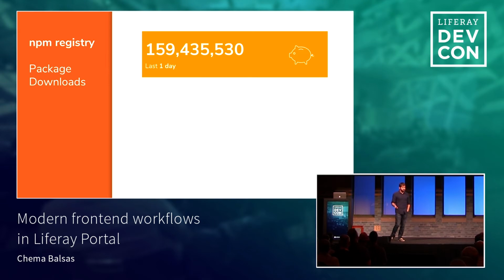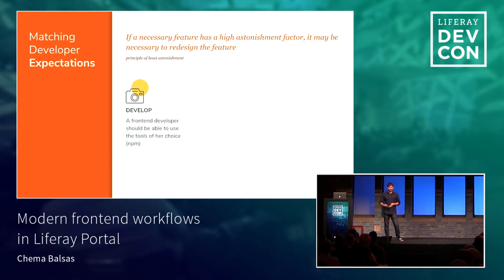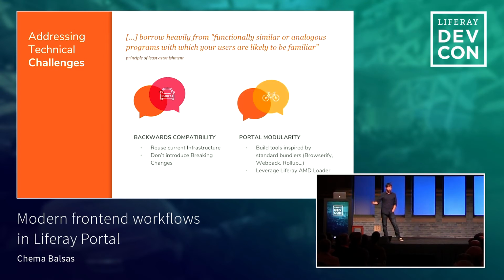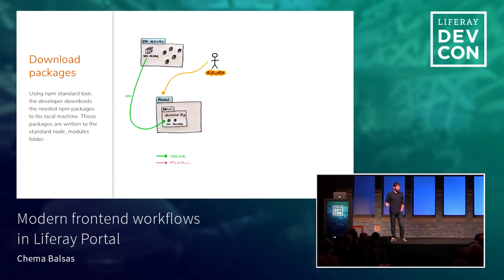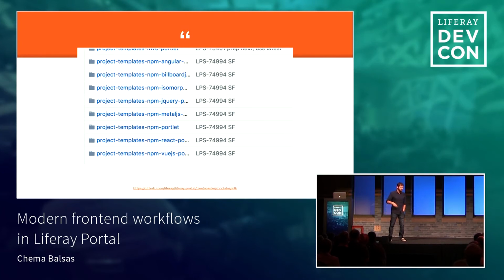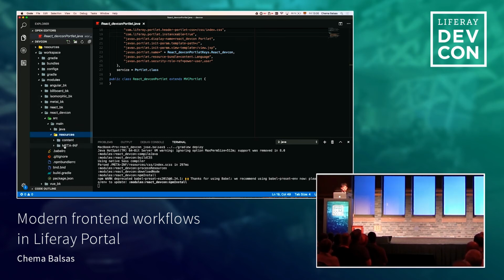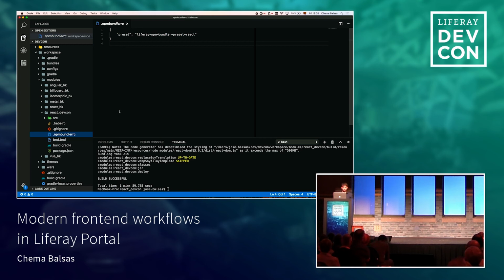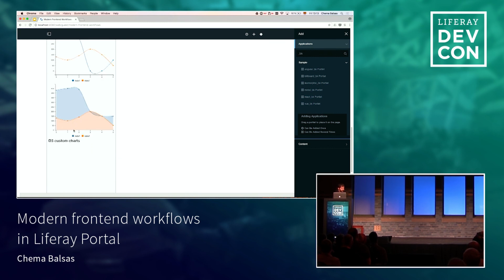Modern frontend workflows in Liferay Portal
Liferay DEVCON 2017: Modern frontend workflows in Liferay Portal, | Chema Balsas, Liferay

"Front-end development is constantly changing and it's not always easy to integrate the newest libraries and frameworks in your existing application. Get started with popular JS front-end frameworks such as Angular, React or Vue in Liferay DXP using modern front-end tooling."